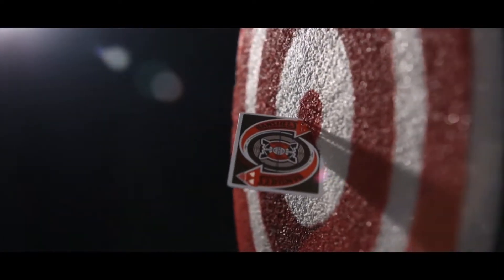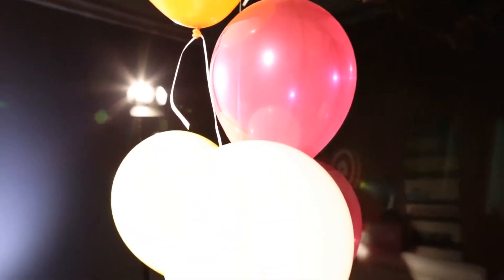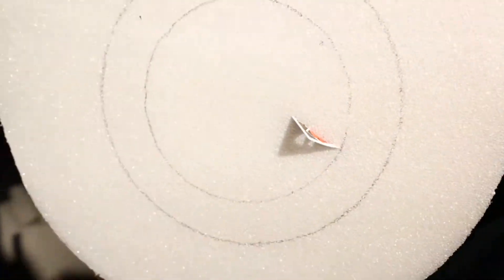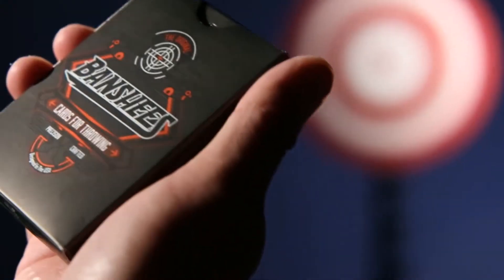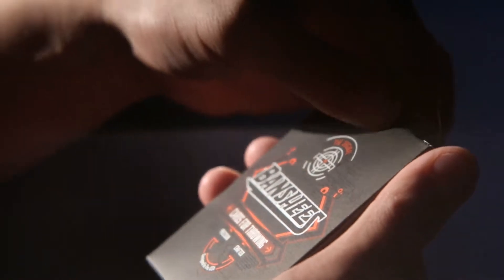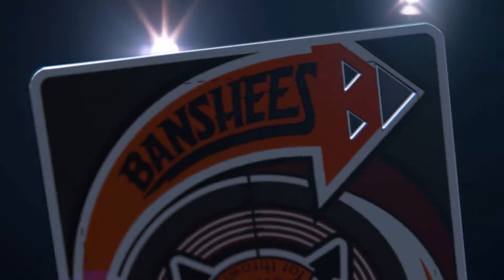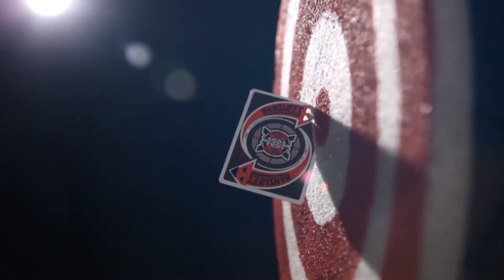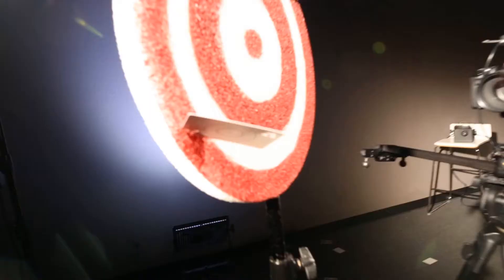Banshees Advanced: Cards for Throwing at AlbericoMagic.com